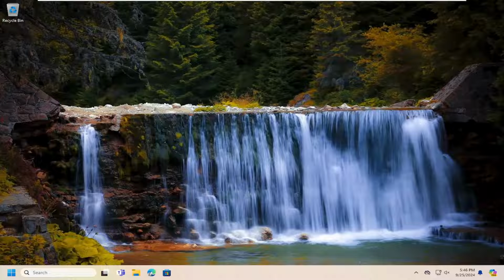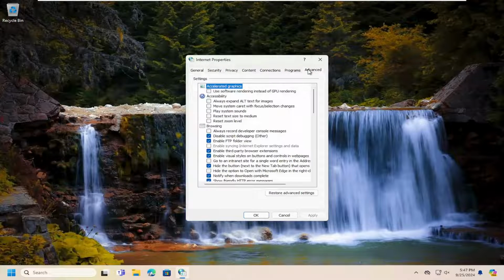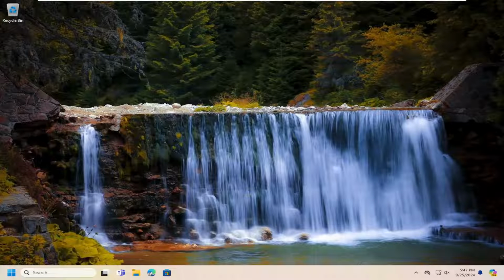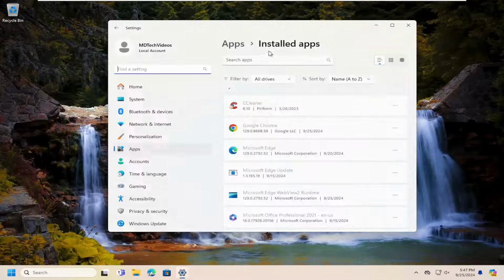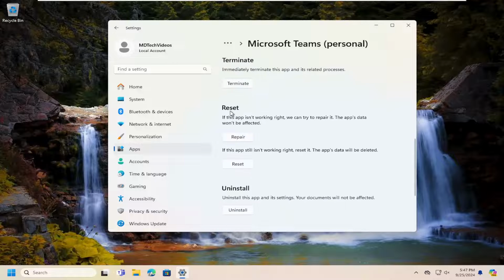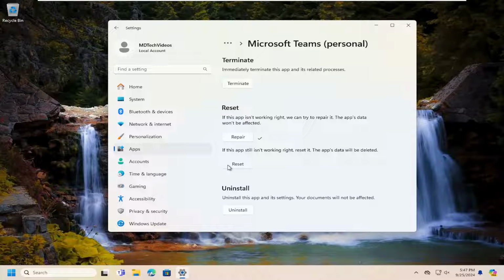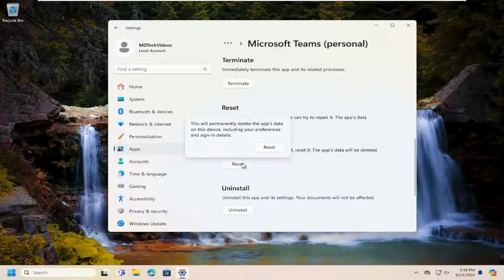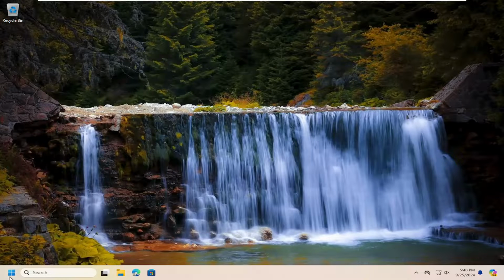How To Fix Microsoft Teams Error CAA20002 on Windows [Solution]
The CAA20002 error code seen in Microsoft Teams and in other Microsoft 365 applications indicates a disconnection or authentication issue with Microsoft servers or a configuration issue with Teams itself. This error can prevent syncing or logging in.

In this tutorial, we will help you fix Microsoft Teams Error CAA20002 on Windows 11/10 computers. Many users have reported this issue that when they try to login into Microsoft Teams using their account or a different user account, they aren’t able to log in and receive this error code CAA20002. This might happen because of the cache files or some other reason.